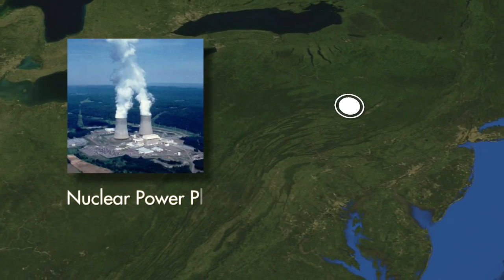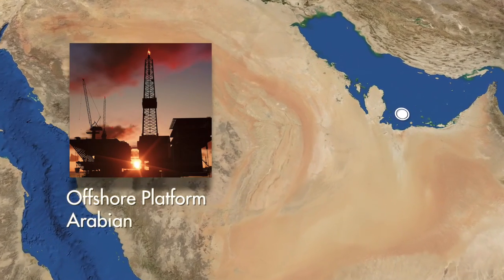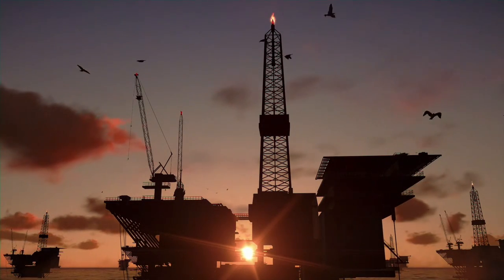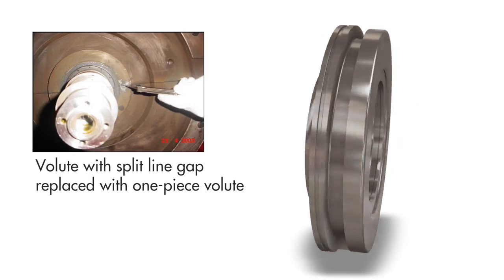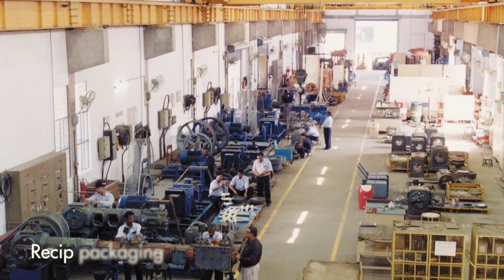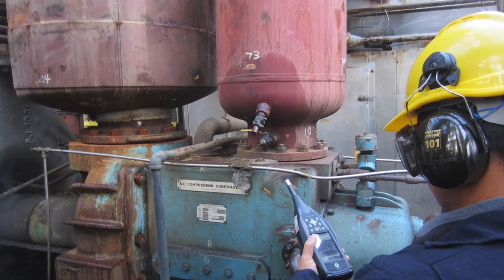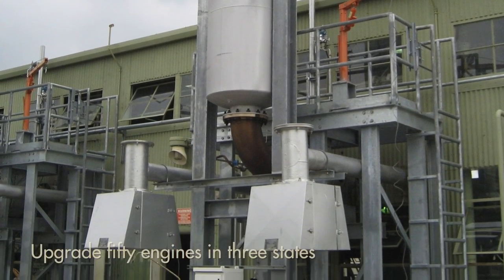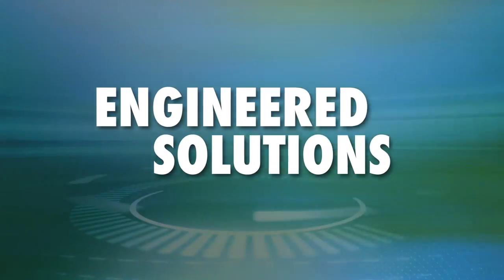Engineered Solutions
Dresser-Rand delivers smart, customized solutions for our clients' service needs. We consider finding a solution quickly and safely our top priorities, all while working carefully to meet client needs with the best lifelong value.